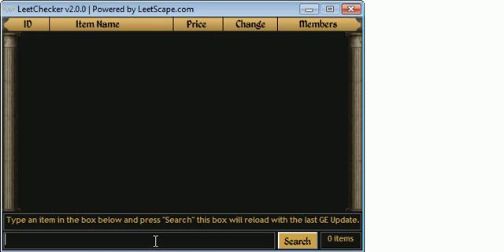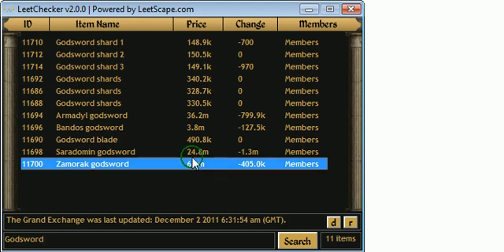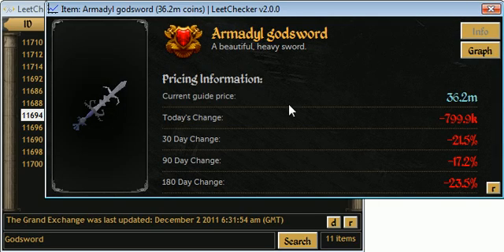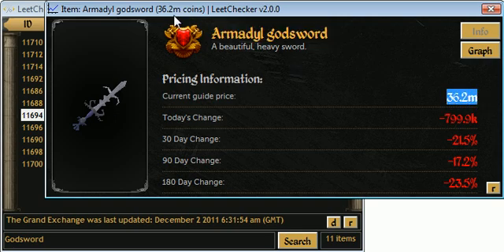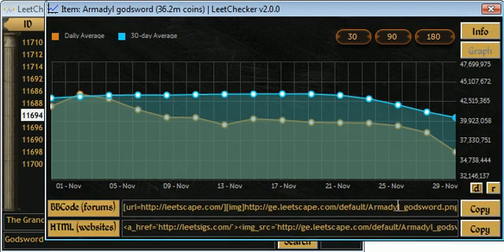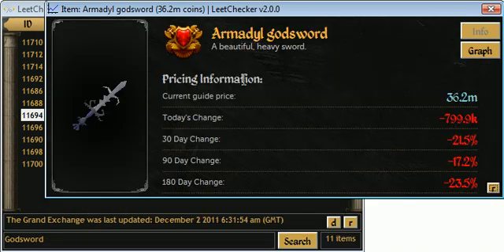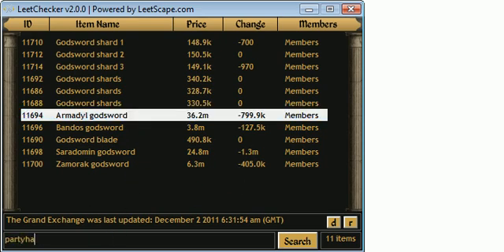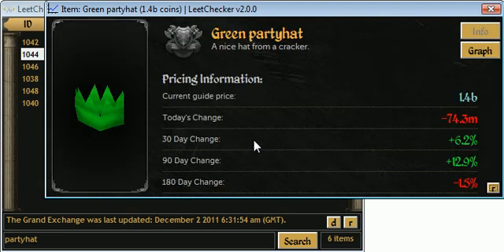Grand Exchange Merchant Tool Software - RuneScape :: LeetChecker v2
Video recorded website and game mentioned RuneScape by Jagex Ltd.
LeetChecker v2 is now released.